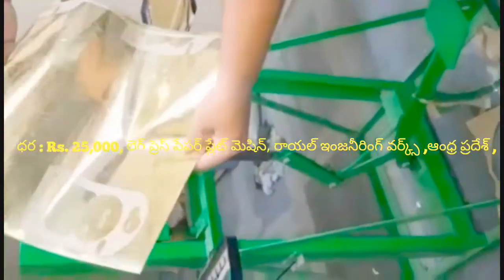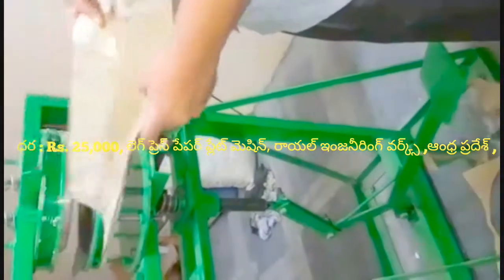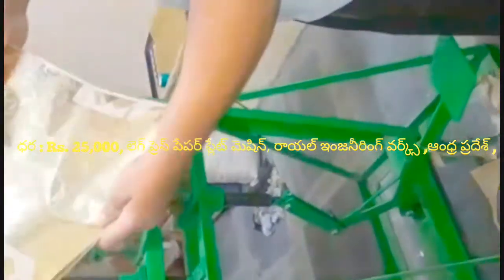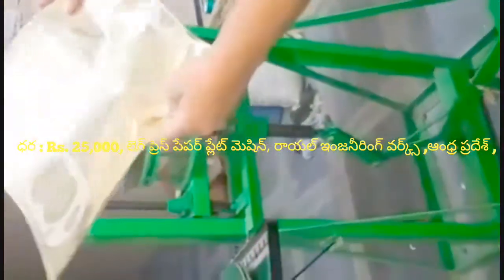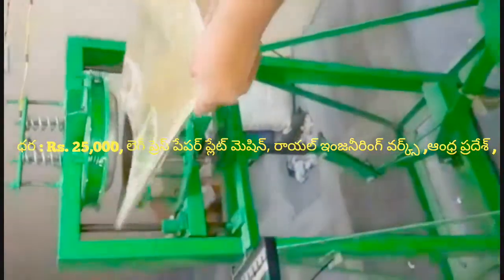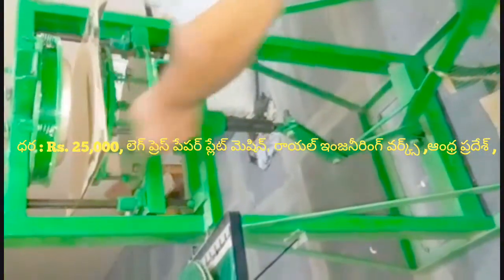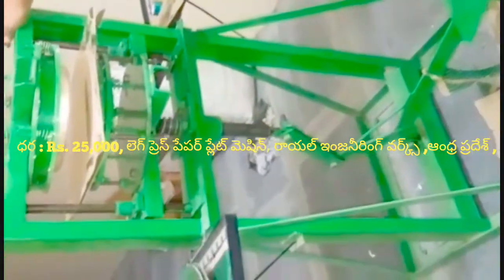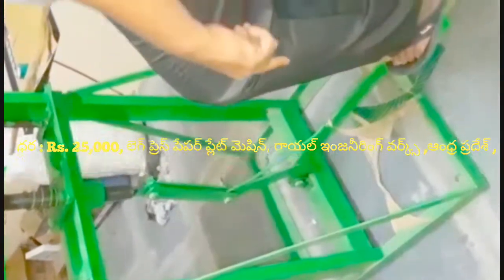Latest Paper plate making machine factory in proddatur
Low Investment Business for Women in Telugu 2019, paper plate making machine in Telugu,price 25000, WhatsApp , Paper plate making machine

FOR,
ROYAL engg works,
PRODDATUR,
KADAPA-DIST,
ANDHRA PRADESH